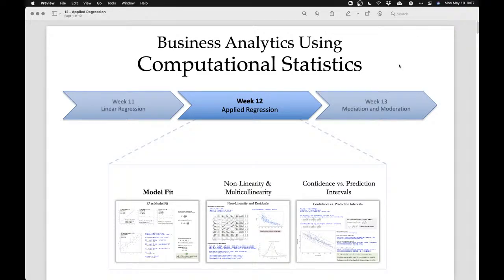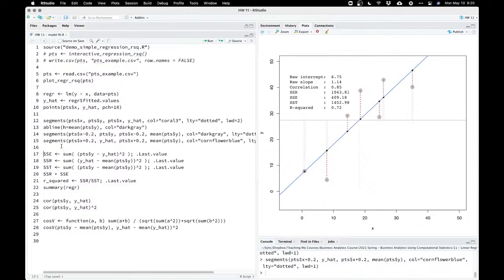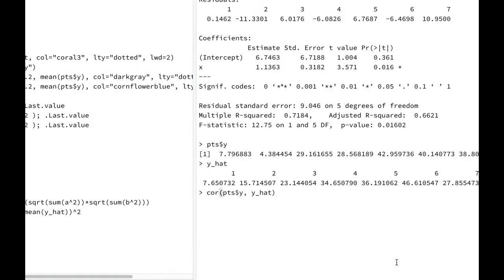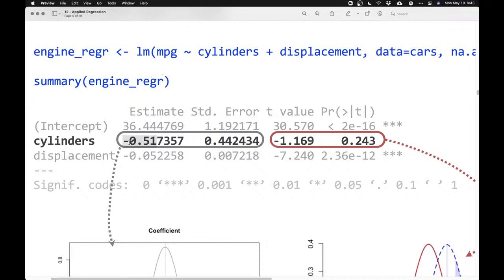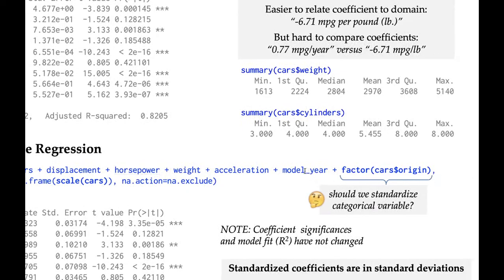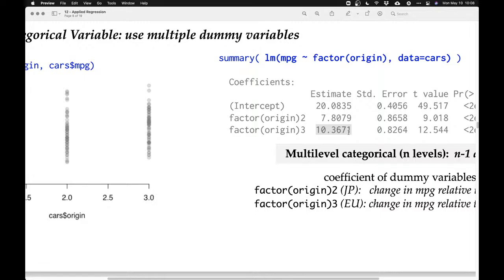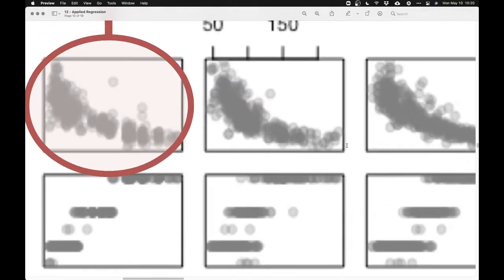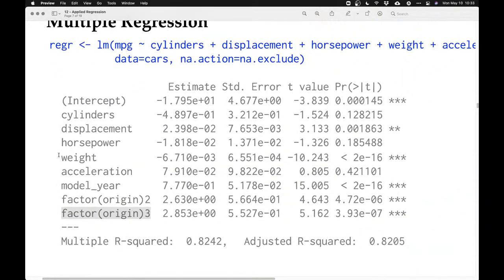BACS 2021 - 12a